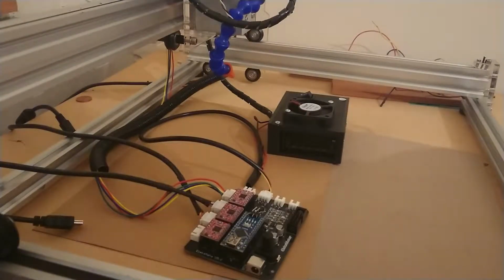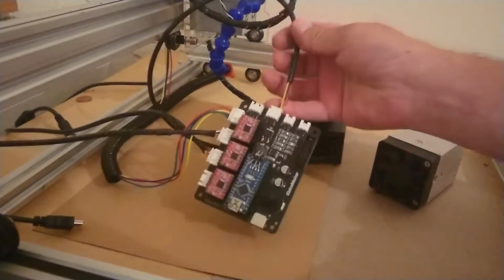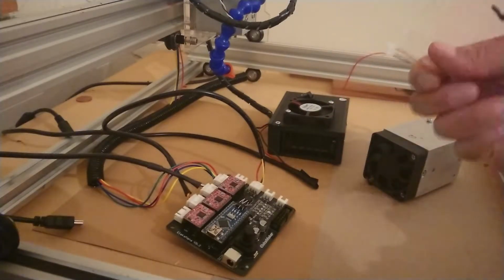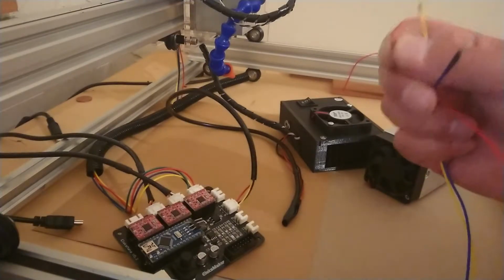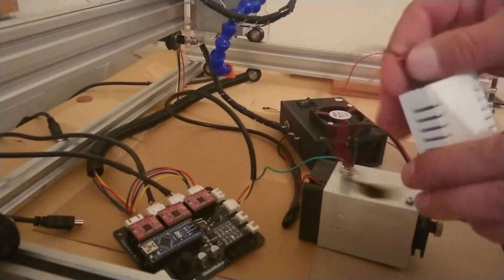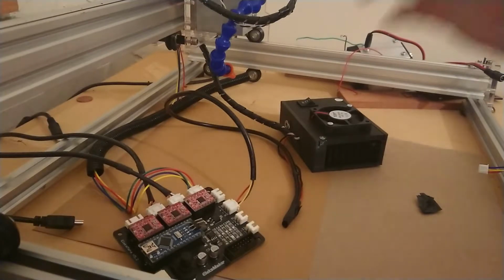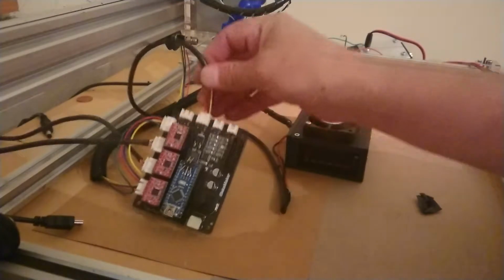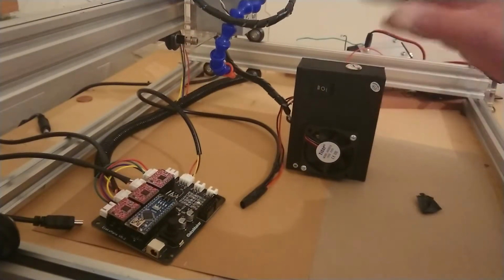Endurance laser wire to eleksmaker board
$50 Off orders only with this link